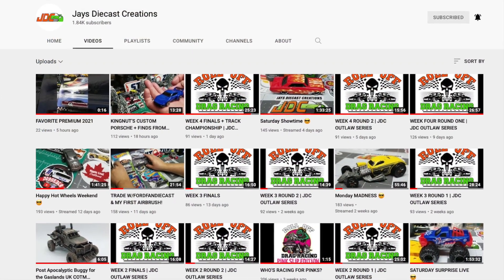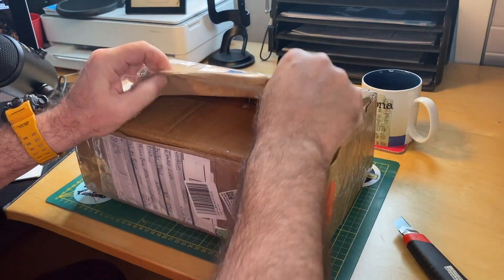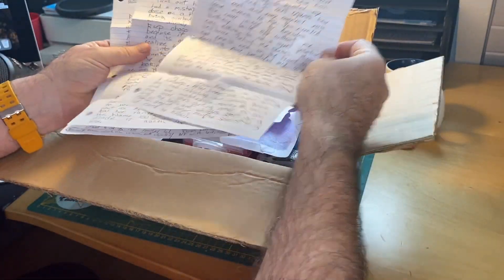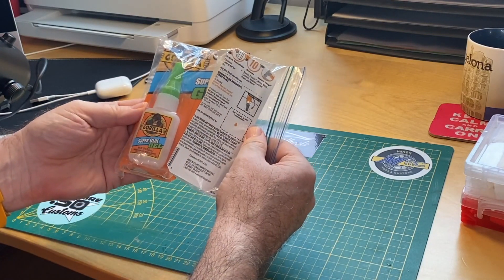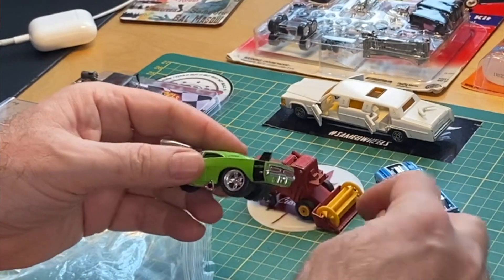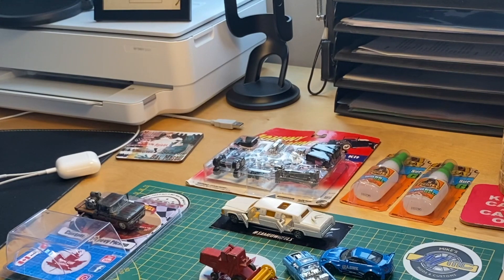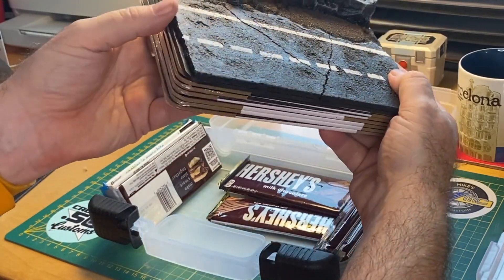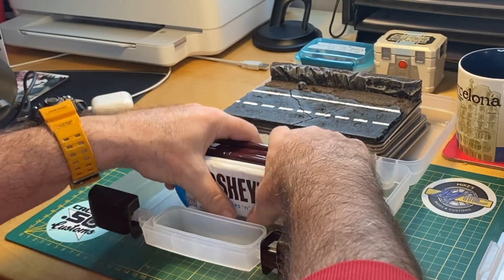Mega Mail Call | JDC | 7.6 lbs!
This is a mega mail call from my awesome friend Jay at Jays Diecast Creations in Long Island, NY. Jay’s YouTube channel is not yet a year old, but he’s been on fire and captured a lot of people’s attention with his excellent customs - specializing in the Wastelands genre - a giveaway each time he reached another hundred subs, and lately his roll-off drag races. It’s a very informative and entertaining channel that I most definitely recommend to you!

The genesis of this package was my asking Jay to help me find a ’59 Cadillac Coupe de Ville for one of my own Gaslands projects - a Fury Road Gigahorse. He did some horse trading to come up with one and connected me directly with someone else to get the other one. But this box weights in at 7.6 lbs, so my guess is, there are a few more goodies inside.

You can watch Jay and Amanda make the bespoke Canadian Porsches here (see if you can find where Amanda hid the Ferrari logo!):

Enjoy this mega mail call. It’s free! Your respectful comments are always welcome. Be sure to tell me where you’re watching from. I’m interested to know!

Andrew Price
Basel, Switzerland

Want to donate some old, beat-up diecast cars by post for future builds? I use an international shipping address in Germany:

Andrew Price
c/o LAS Burg 24708
Colmarerstrasse 10
Weil am Rhein 79576
Germany